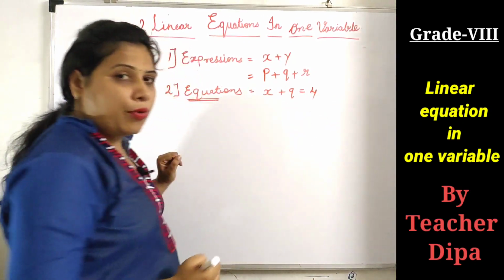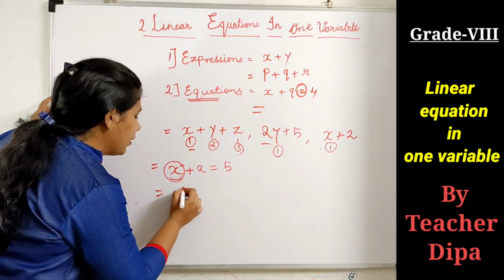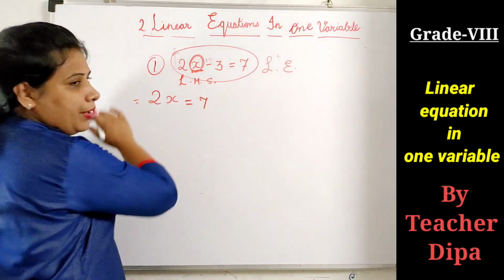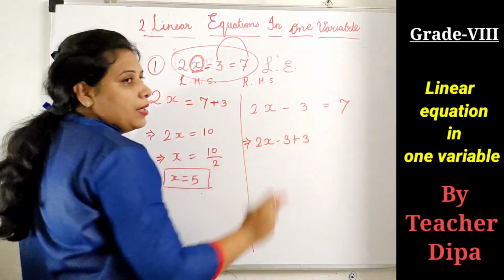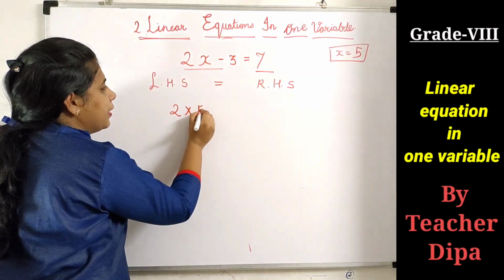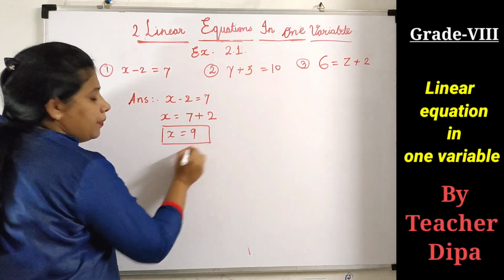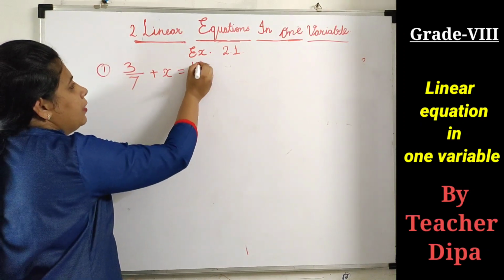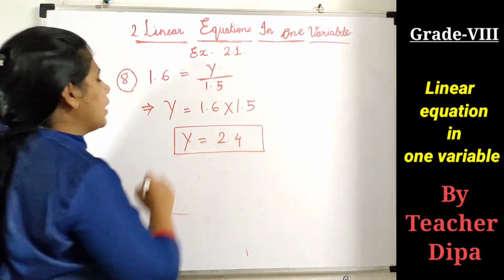8th std. | Maths | Linear equation in one variable | NCERT | Chapter 2 | Mathematics